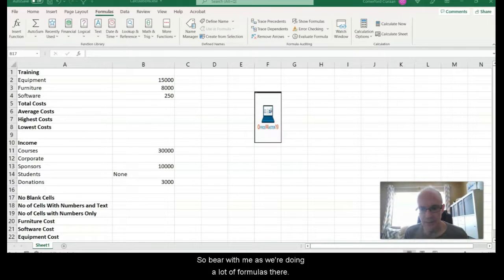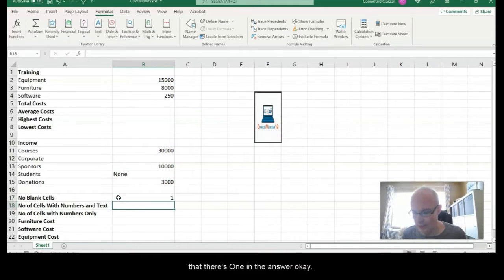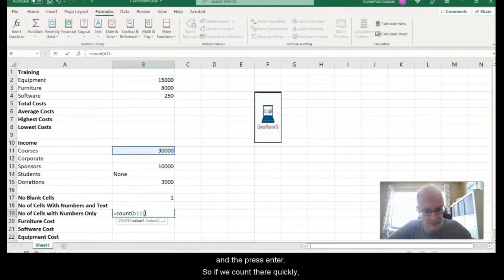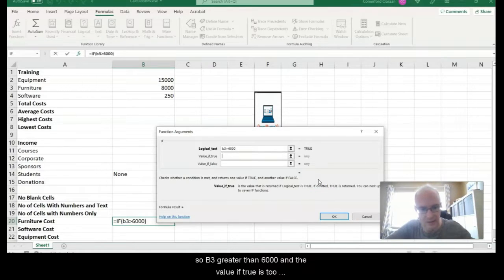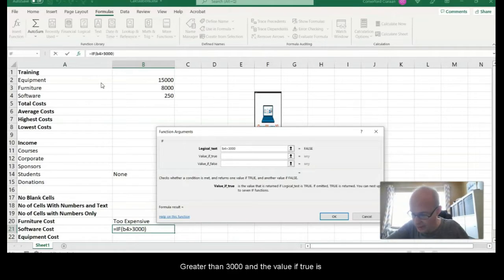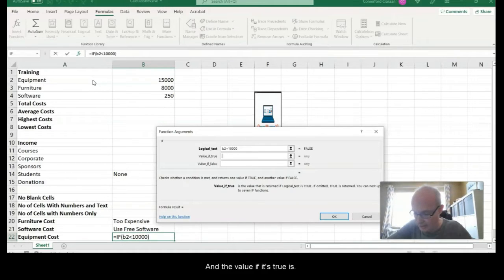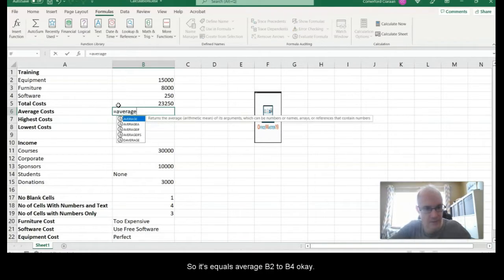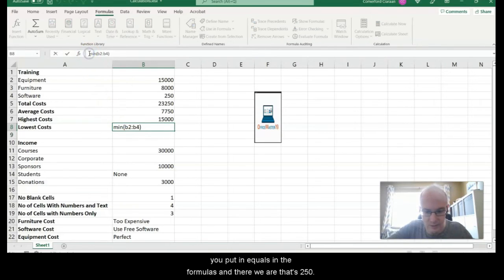MOS Excel Associate 2019 Domain 4 Exercise 1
Please click below to open the question file.
Question
Please click the link below to open Calculations.xlsx file.